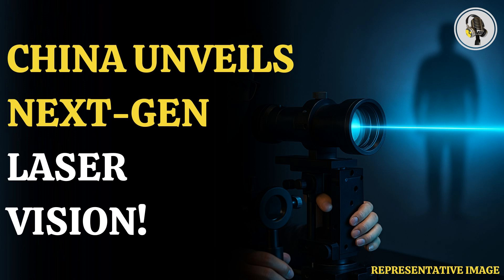China’s Game-Changing NLOS Laser Vision Explained | WION Podcast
Chinese researchers have developed a groundbreaking laser technology that can detect hidden objects from over 1.4 kilometers away. Using non-line-of-sight (NLOS) imaging, the system works by bouncing laser pulses off surfaces to locate and recreate 3D images of objects not directly visible. In a recent experiment, scientists successfully detected and mapped a mannequin hidden behind a wall inside a building over a kilometer away. This breakthrough could have major implications for fields like surveillance, policing, defense, and search and rescue. The discovery marks a significant advancement in long-range imaging and remote sensing capabilities.